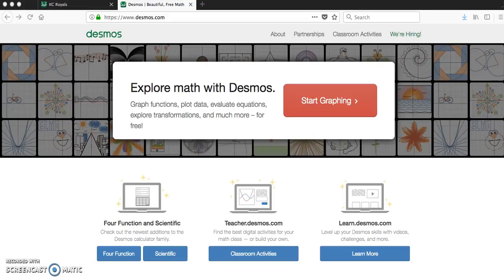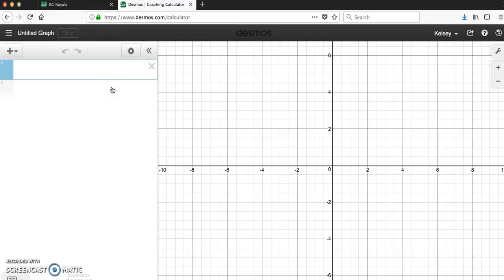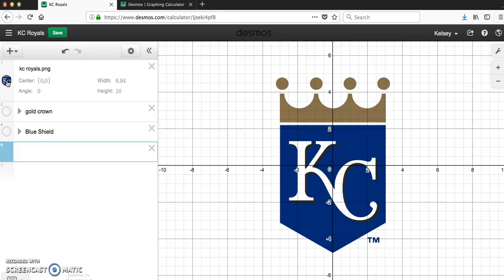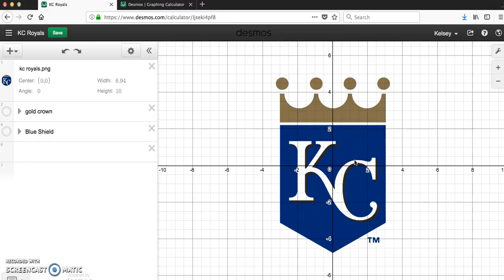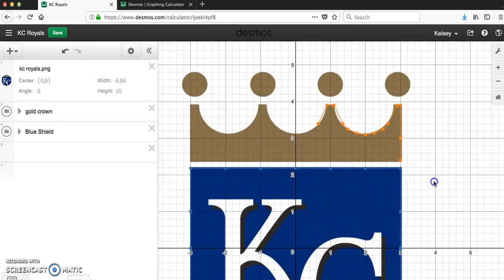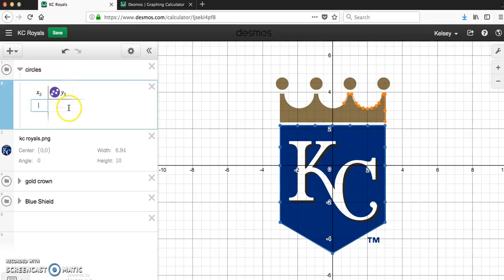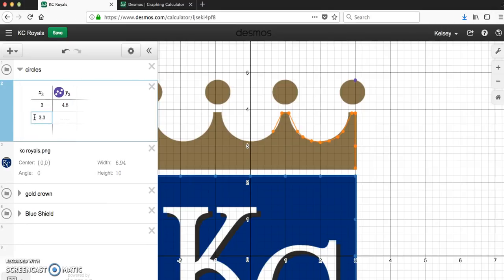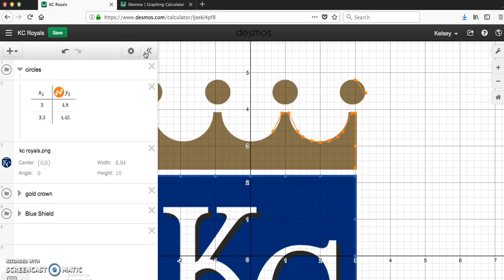Desmos Masterpiece 6th Grade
A short tutorial on how to start your Desmos Masterpiece project!